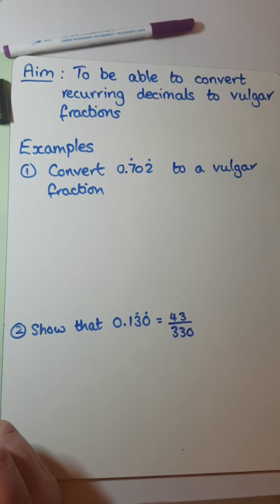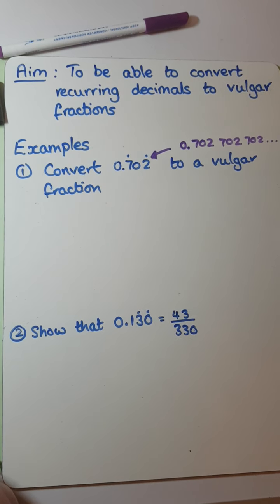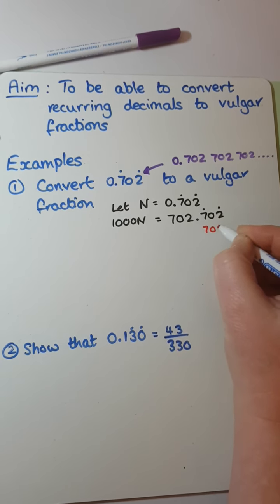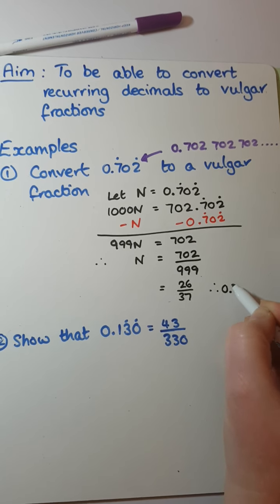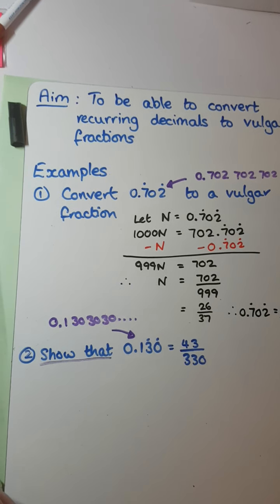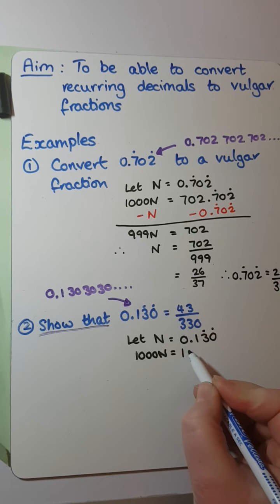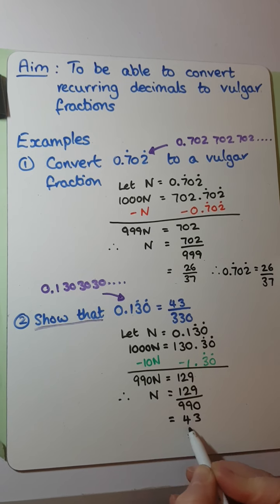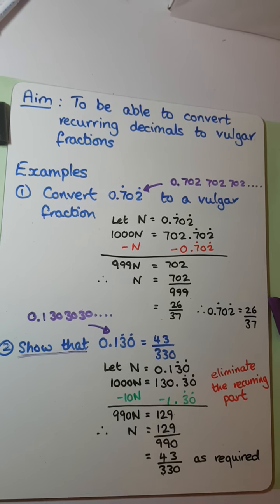SHS KDF recurring dec to fractions